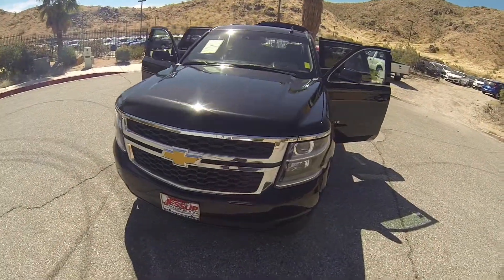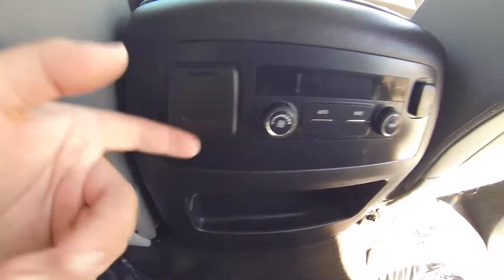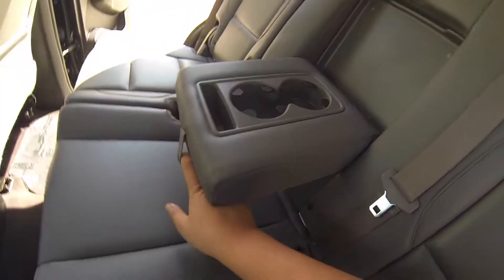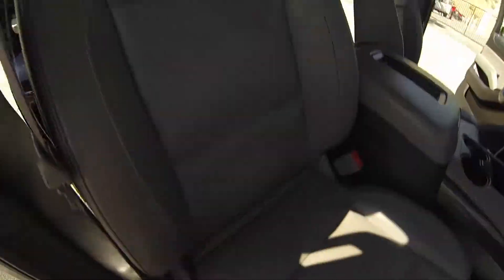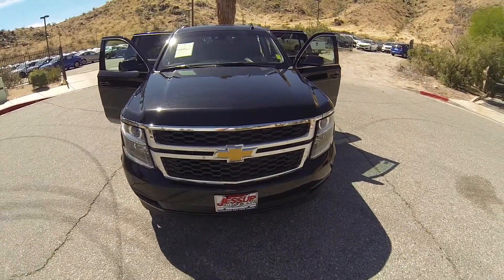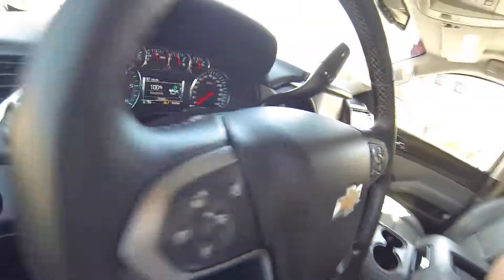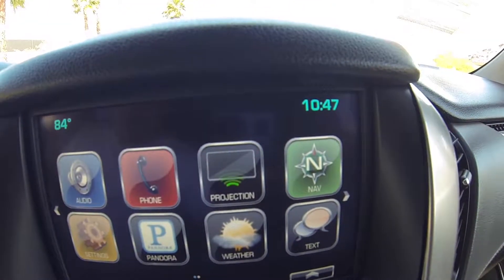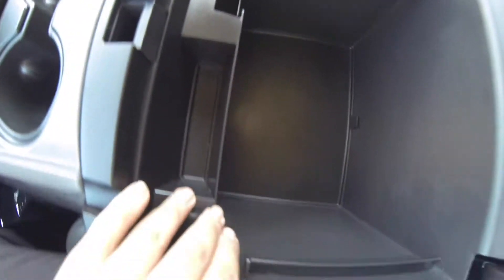2016 CHEVROLET TAHOE 4WD LT Stock: R8793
Year: 2016
Make: Chevrolet
Model: Tahoe
Engine: 5.3 V8
Miles: 37,499
Stock: R8793

Stunning!!! Drive this versatile SUV home today! Just Arrived. 4 Wheel Drive!!!4X4!!!4WD*** CARFAX 1 owner and buyback guarantee!! SAVE AT THE PUMP!!! 22 MPG Hwy*** Safety equipment includes: ABS, Traction control, Curtain airbags, Passenger Airbag...Other features include: Leather seats, Bluetooth, Power locks, Power windows, Heated seats... Some vehicle options and other vehicle specifics may not be listed or described, please call to verify equipment before you make a drive - we are here to offer the most honest, transparent vehicle purchase you've every experience. Experience 77+ years of same-Family ownership, there is a difference. Thank you for looking.